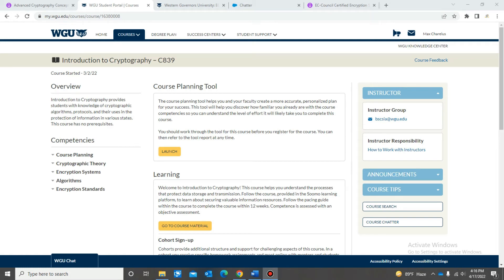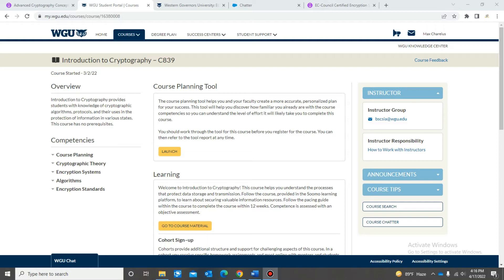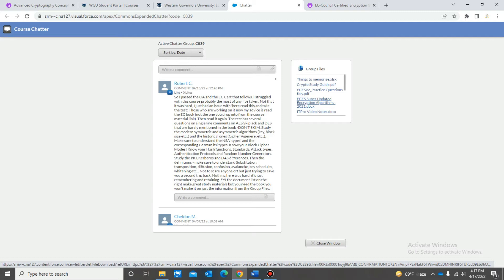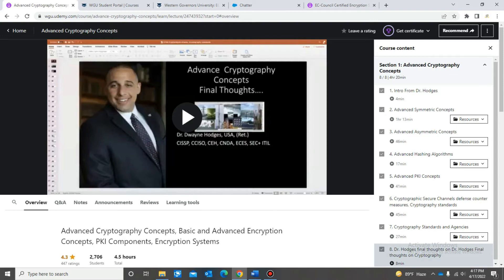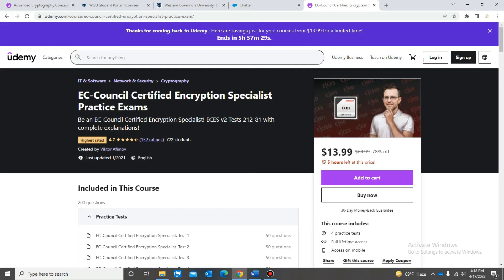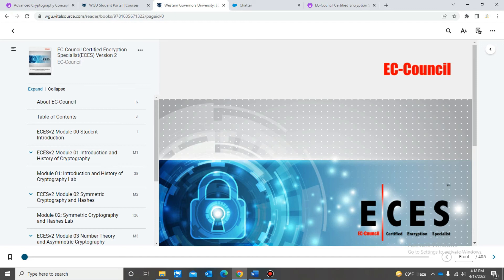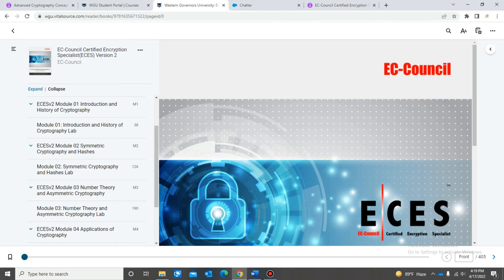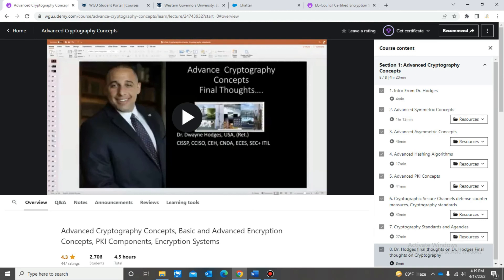How I Passed WGU C839 Introduction to Cryptography | Study Tips & Resources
In this video, I share tips and resources that helped me pass WGU C839 Introduction to Cryptography.

This course focuses on cryptography fundamentals such as symmetric and asymmetric encryption, hashing, number theory, cryptanalysis, and real-world applications. Understanding the concepts is more important than memorization.

Quizlet Sets:
• History of Cryptography

If you’re currently enrolled in C839 or preparing for it, I hope these resources help you study more efficiently and feel confident going into the exam.